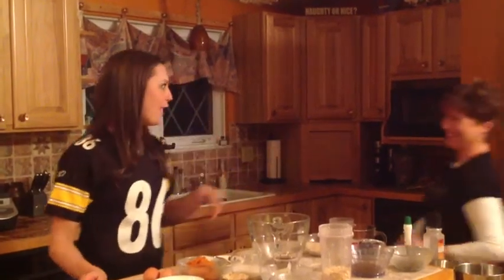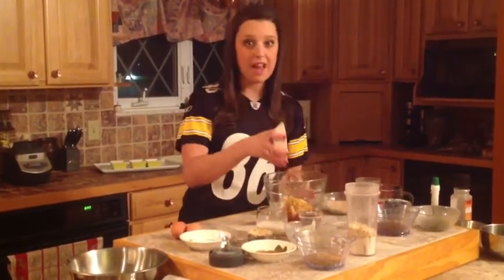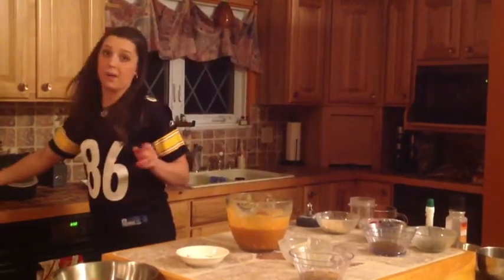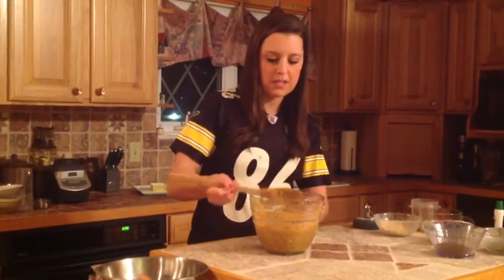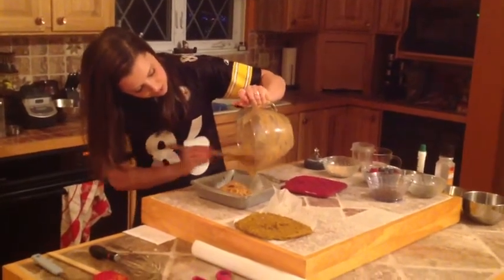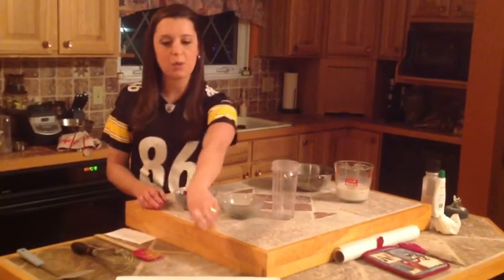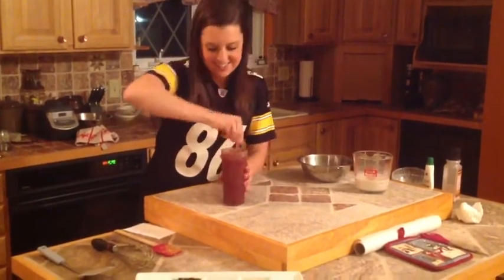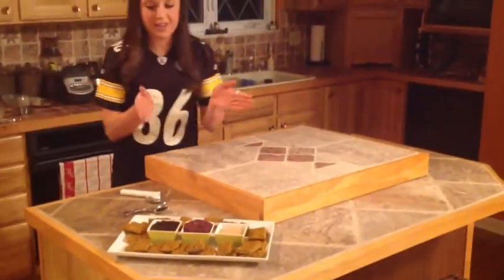Game Day Pittsburgh Powercakes Cooking Video with the Family!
Here is the video we submitted to the Rachael Ray Show for Pittsburgh's Game Day Powercakes! The audio goes out a bit for a few minutes but it does come back!! ;] Sometimes technology isn't always on our side. BUT we had so much fun doing this together so I hope you enjoy!

Ps - super funny moment at the end, gotta love my family!